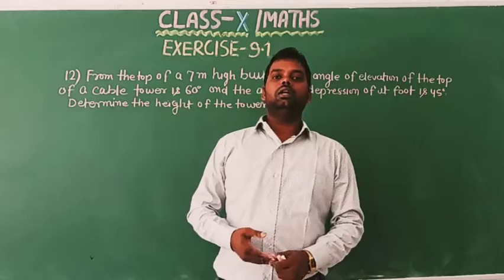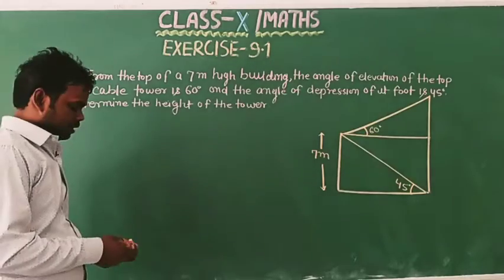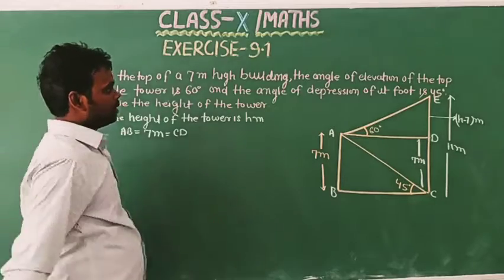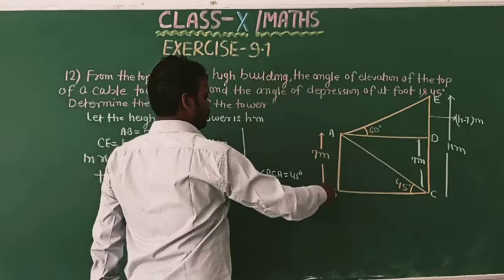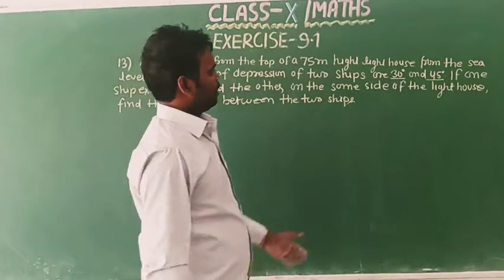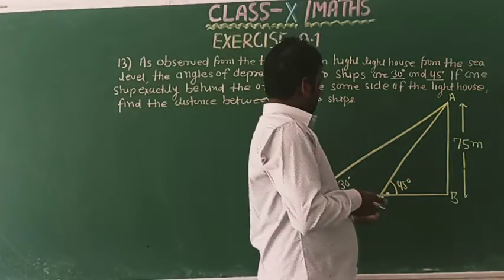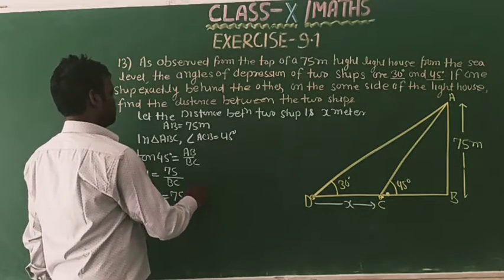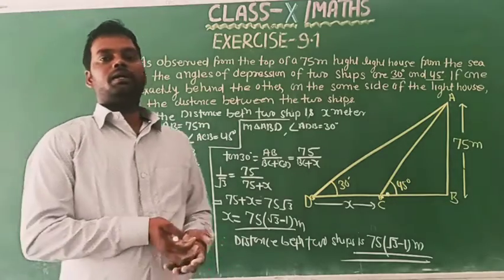Class 10|Maths| Solution of Q.N.12 and 13 of exercise 9.1 NCERT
Chapter 9 Some application of trigonometry